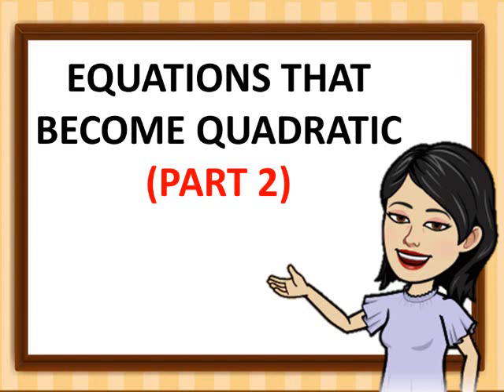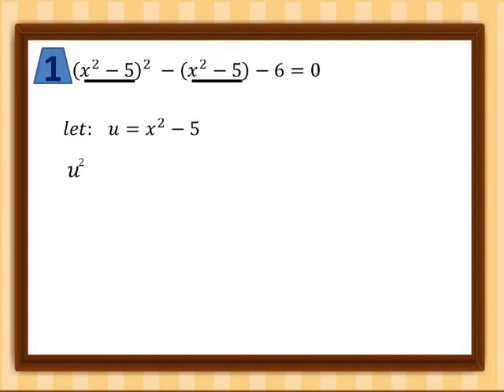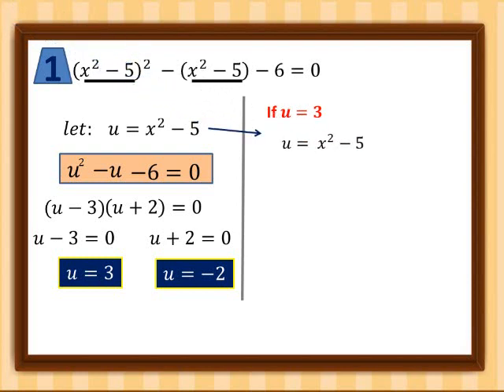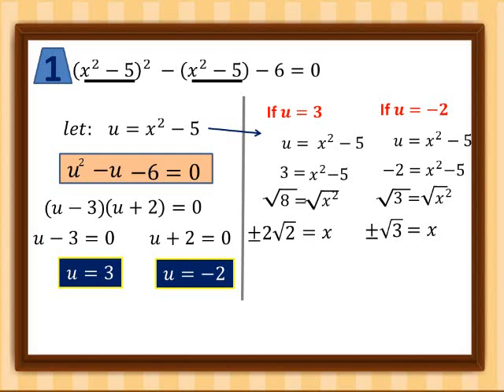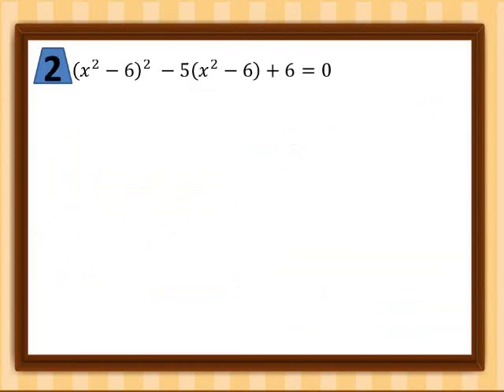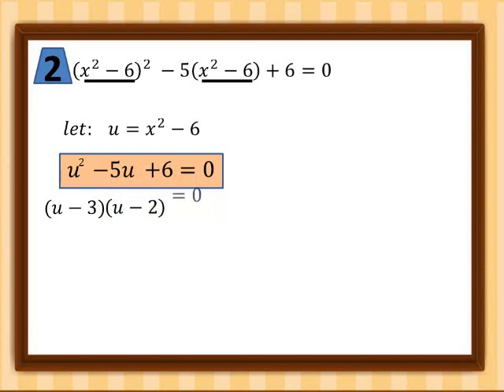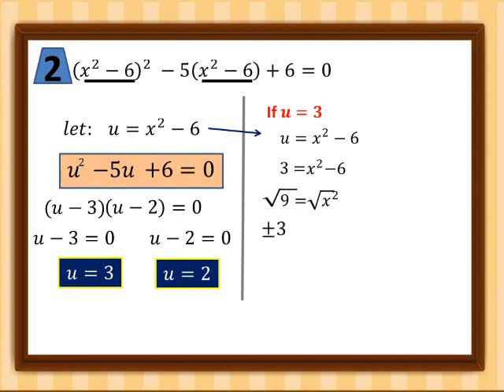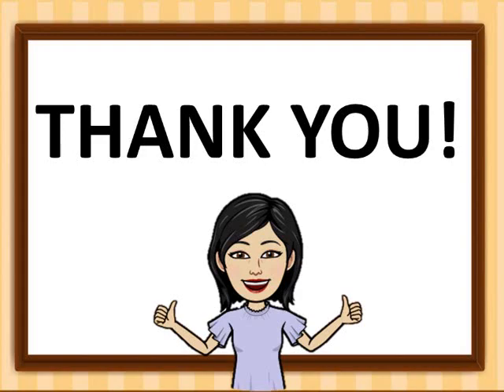EQUATIONS THAT BECOME QUADRATIC - PART 2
Have some more examples on Equations that Become Quadratic.